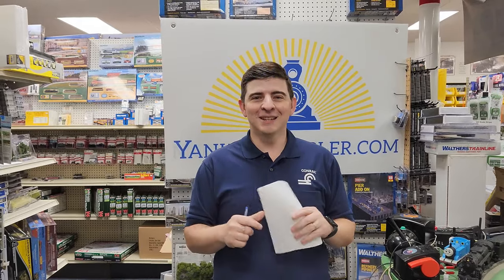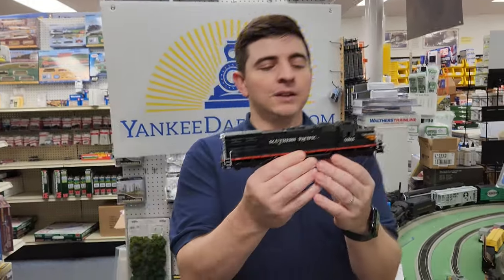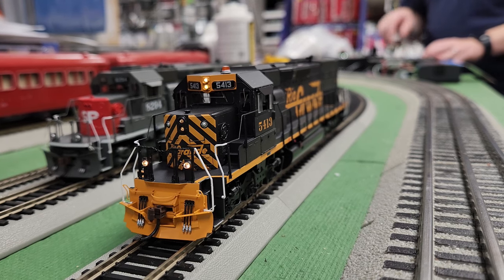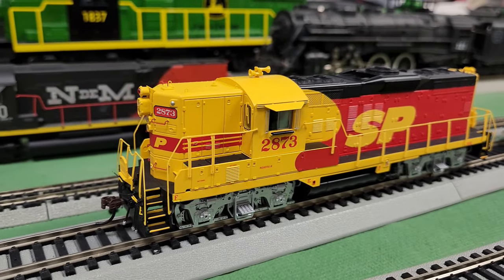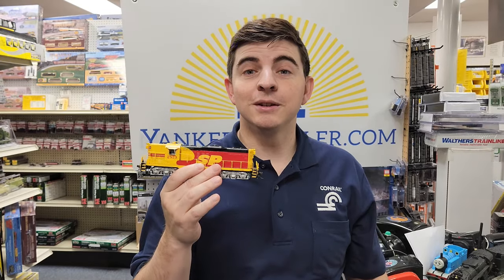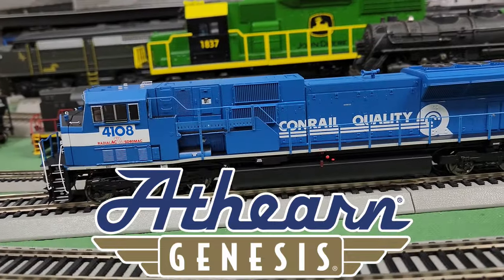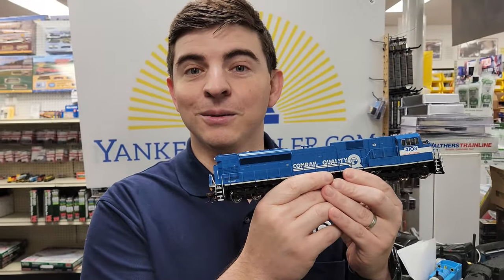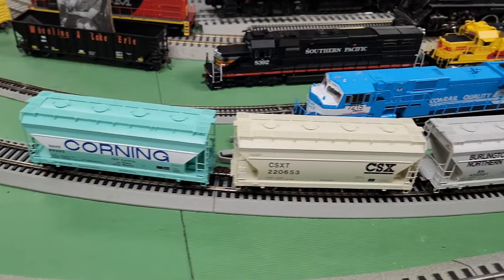Yankee Dabbler New Arrivals Athearn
Athearn ATH73141 SD40T-2 UP Union Pacific #2923 with DCC & Sound Tsunami2 HO Scale
Athearn ATH73156 SD40T-2 Potash / WRIX #35022 with DCC & Sound Tsunami2 HO Scale
Athearn ATH73154 SD40T-2 SP / Speed Letter #8294 with DCC & Sound Tsunami2 HO Scale
Athearn ATH73153 SD40T-2 SP / Speed Letter #8256 with DCC & Sound Tsunami2 HO Scale
Athearn ATH73152 SD40T-2 SP / Speed Letter #8237 with DCC & Sound Tsunami2 HO Scale
Athearn ATH73151 SD40T-2 SP / Black Widow #8393 with DCC & Sound Tsunami2 HO Scale
Athearn ATH73150 SD40T-2 SP / Black Widow #8392 with DCC & Sound Tsunami2 HO Scale
Athearn ATH73149 SD40T-2 SP / Kodachrome #8377 with DCC & Sound Tsunami2 HO Scale
Athearn ATH73148 SD40T-2 SP / Kodachrome #8351 with DCC & Sound Tsunami2 HO Scale
Athearn ATH73147 SD40T-2 SP / Kodachrome #8315 with DCC & Sound Tsunami2 HO Scale
Athearn ATH73146 SD40T-2 D&RGW Denver & Rio Grande Western #5413 with DCC & Sound Tsunami2 HO Scale
Athearn ATH73145 SD40T-2 D&RGW Denver & Rio Grande Western #5405 with DCC & Sound Tsunami2 HO Scale
Athearn ATH73144 SD40T-2 D&RGW Denver & Rio Grande Western #5400 with DCC & Sound Tsunami2 HO Scale
Athearn ATH73143 SD40T-2 UP Union Pacific #2930 with DCC & Sound Tsunami2 HO Scale
Athearn ATH73142 SD40T-2 UP Union Pacific #2929 with DCC & Sound Tsunami2 HO Scale
Athearn ATHG82374 GP9 GN Great Northern #682 with DCC & Sound Tsunami HO Scale
Athearn ATHG82373 GP9 MILW Milwaukee Road #316 with DCC & Sound Tsunami HO Scale
Athearn ATHG82371 GP9 MILW Milwaukee Road #282 with DCC & Sound Tsunami HO Scale
Athearn ATHG82369 GP9 C&O Chesapeake & Ohio #6173 with DCC & Sound Tsunami HO Scale
Athearn ATHG82368 GP9 C&O Chesapeake & Ohio #6168 with DCC & Sound Tsunami HO Scale
Athearn ATHG82367 GP9 NAR Northern Alberta #204 with DCC & Sound Tsunami HO Scale
Athearn ATHG82366 GP9 NAR Northern Alberta #203 with DCC & Sound Tsunami HO Scale
Athearn ATHG82365 GP9 NAR Northern Alberta #201 with DCC & Sound Tsunami HO Scale
Athearn ATHG82364 GP9 SCL Seaboard Coast Line #1049 with DCC & Sound Tsunami HO Scale
Athearn ATHG82363 GP9 SCL Seaboard Coast Line #1045 with DCC & Sound Tsunami HO Scale
Athearn ATHG82362 GP9 SCL Seaboard Coast Line #1006 with DCC & Sound Tsunami HO Scale
Athearn ATH81070 ACF 2970 Covered Hoppers, MP Missouri Pacific 3 Pack HO Scale
Athearn ATH81061 ACF 2970 Covered Hoppers, BN Burlington Northern 3 Pack HO Scale
Athearn ATH81055 ACF 2970 Covered Hoppers, CSXT CSX 3 Pack HO Scale
Athearn ATH81069 ACF 2970 Covered Hopper, MP Missouri Pacific #706027 HO Scale
Athearn ATH81068 ACF 2970 Covered Hopper, MP Missouri Pacific #706005 HO Scale
Athearn ATH81066 ACF 2970 Covered Hopper, NAHX Corning #90403 HO Scale
Athearn ATH81065 ACF 2970 Covered Hopper, NAHX Corning #90401 HO Scale
Athearn ATH81060 ACF 2970 Covered Hopper, BN Burlington Northern #435581 HO Scale
Athearn ATH81054 ACF 2970 Covered Hopper, CSXT CSX #220653 HO Scale
Athearn ATH81053 ACF 2970 Covered Hopper, CSXT CSX #220634 HO Scale
Athearn ATHG28185 SD80MAC NS Norfolk Southern (ex-Conrail) #7215 with DCC & Sound Tsunami2 HO Scale
Athearn ATHG28181 SD80MAC CR Conrail Quality #4108 with DCC & Sound Tsunami HO Scale
Athearn ATHG28184 SD80MAC NS Norfolk Southern (ex-Conrail) #7212 with DCC & Sound Tsunami2 HO Scale
Athearn ATHG28191 SD80MAC CNW Operation Lifesaver #8108 with DCC & Sound Tsunami2 HO Scale
Athearn ATHG28190 SD80MAC CNW Operation Lifesaver #8101 with DCC & Sound Tsunami2 HO Scale
Athearn ATHG28188 SD80MAC CSX / YN2 #4590 with DCC & Sound Tsunami2 HO Scale
Athearn ATHG28187 SD80MAC CSX / YN2 #4591 with DCC & Sound Tsunami2 HO Scale
Athearn ATHG28186 SD80MAC CSX / YN2 #801 with DCC & Sound Tsunami2 HO Scale
Athearn ATHG28182 SD80MAC CR Conrail Quality #4129 with DCC & Sound Tsunami HO Scale